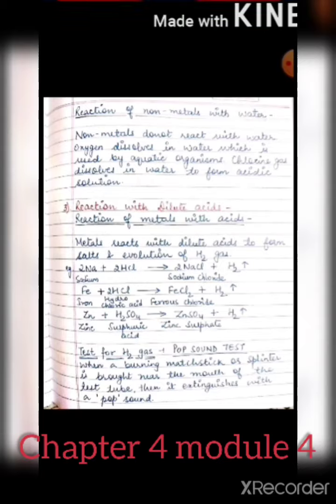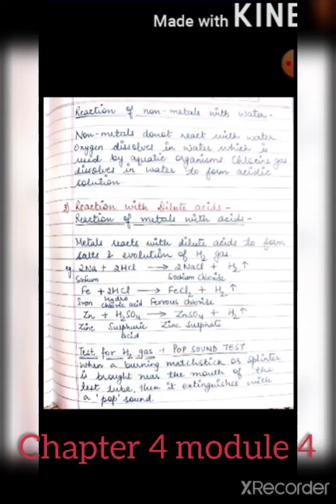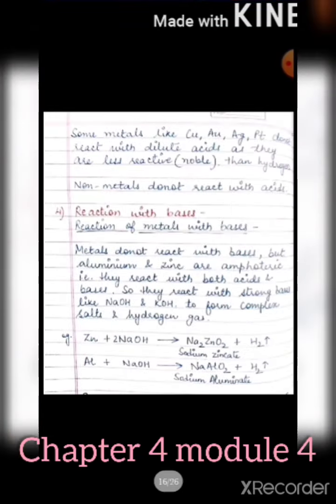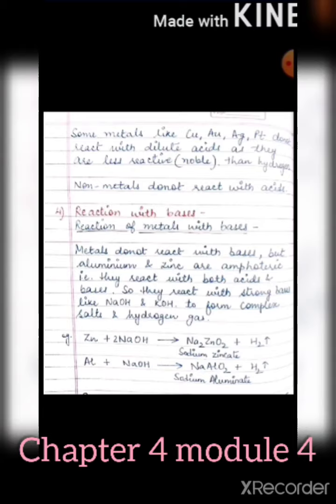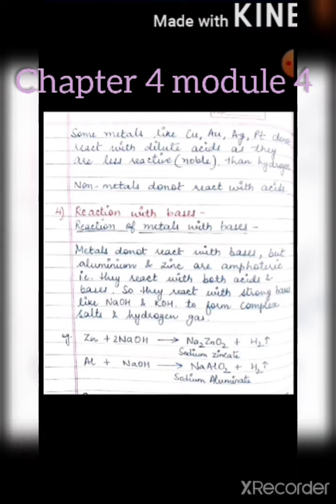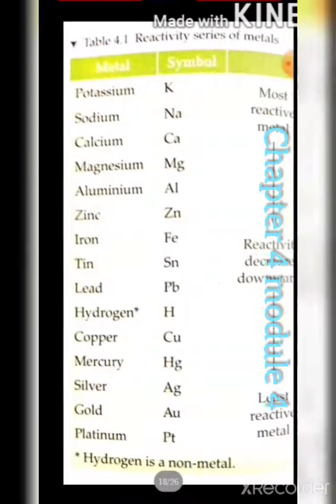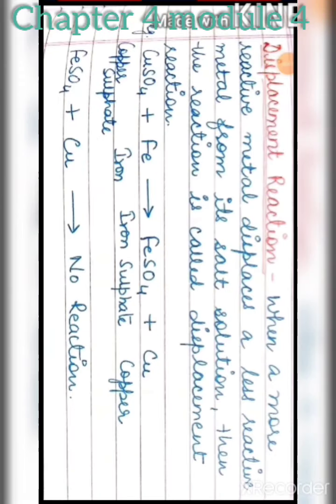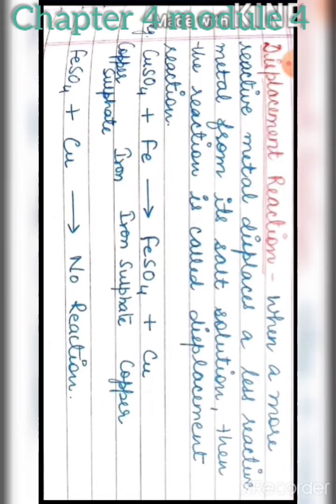Class 8th science chapter 4 module 4